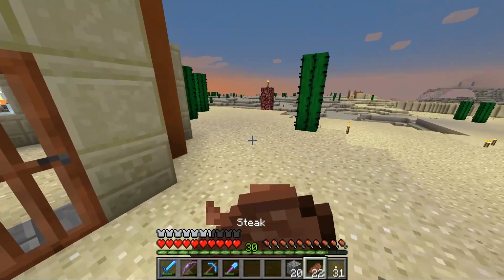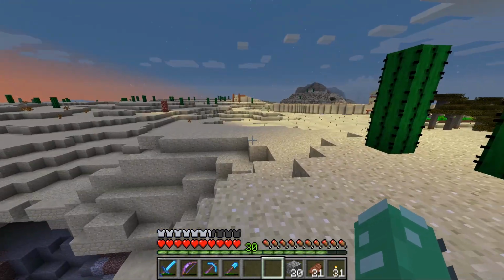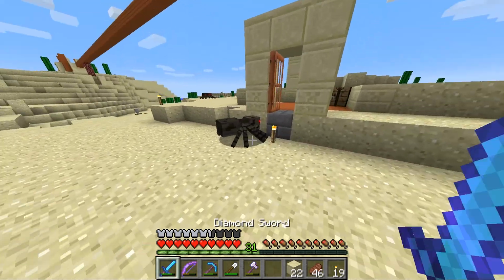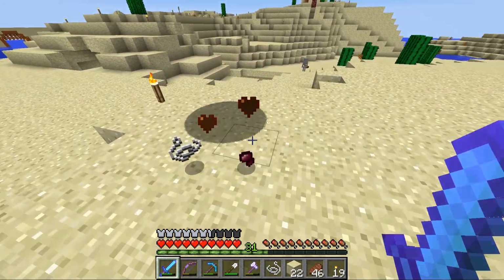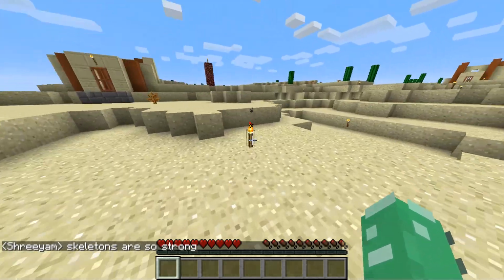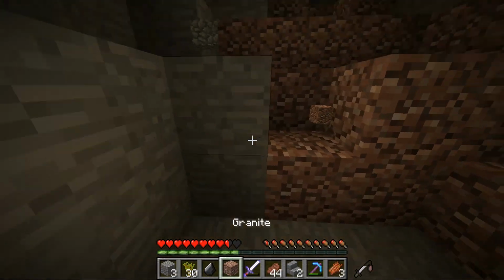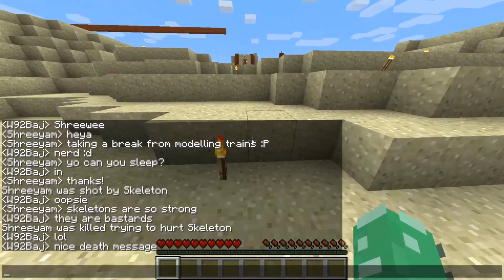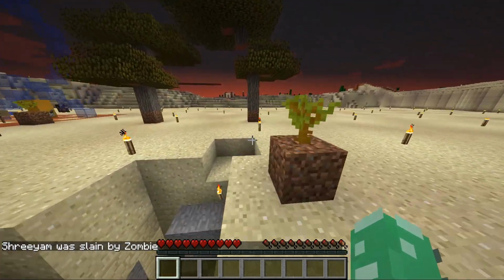Mindcrack S5E18: Catenarous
Short video again, sorry! Injured myself again so I felt I had to get this one out.